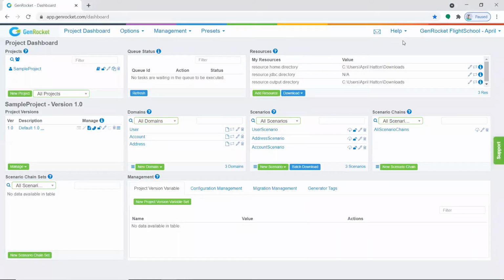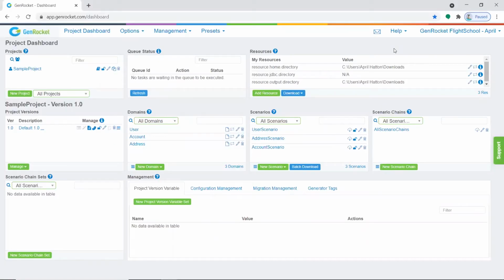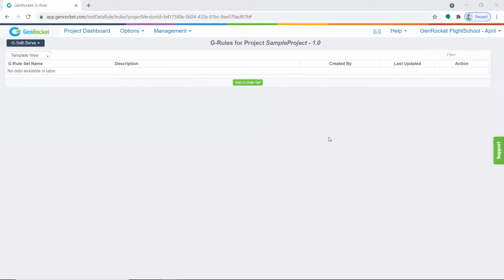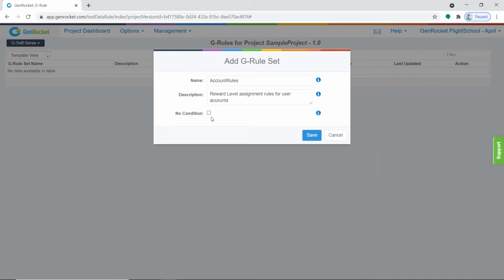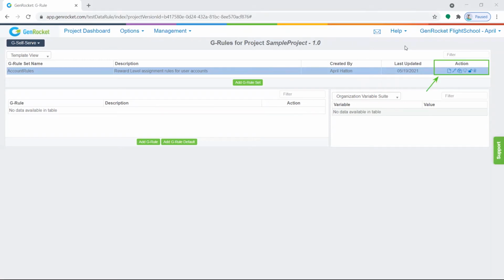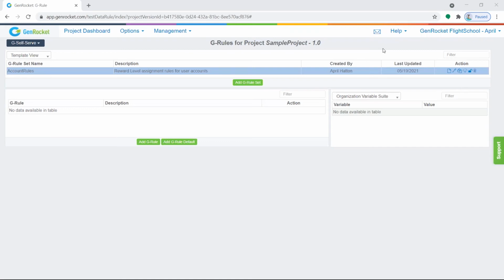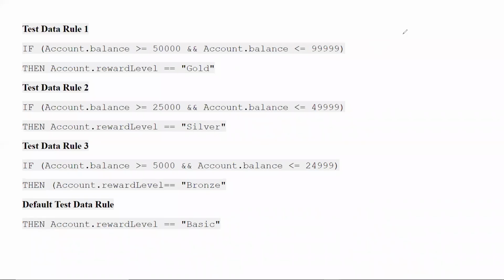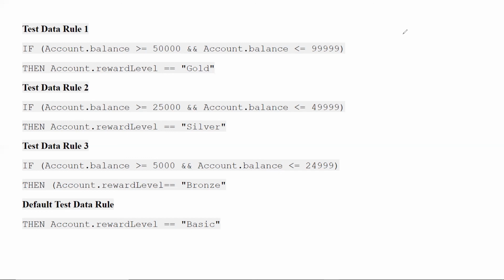UI Access Test Data Rules and Create a Suite